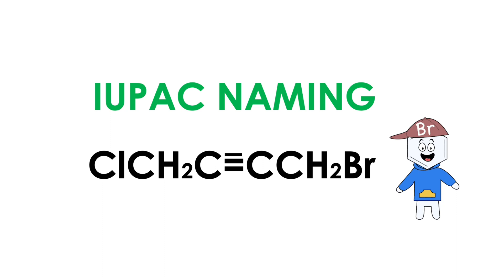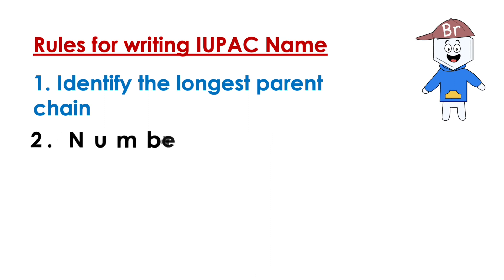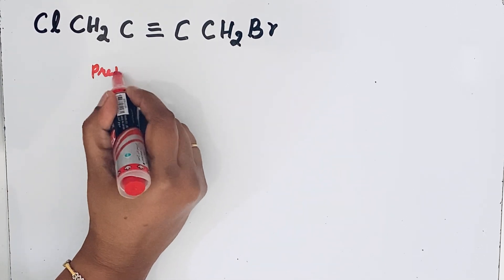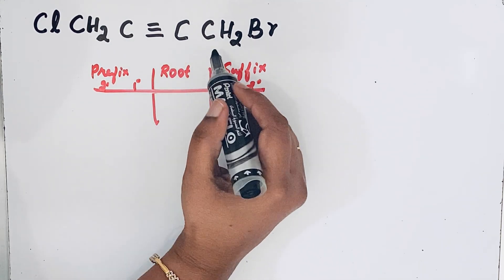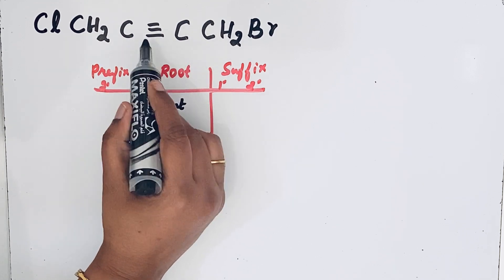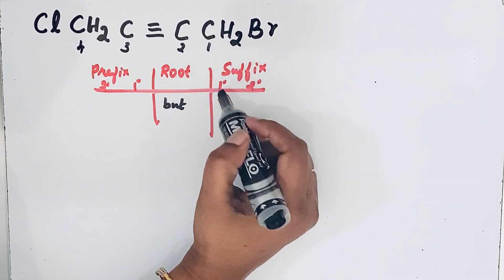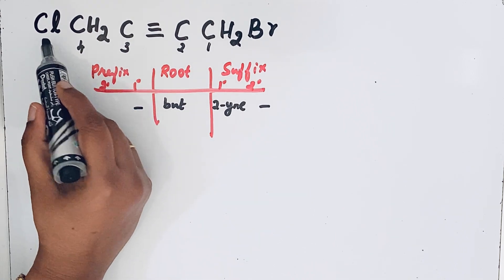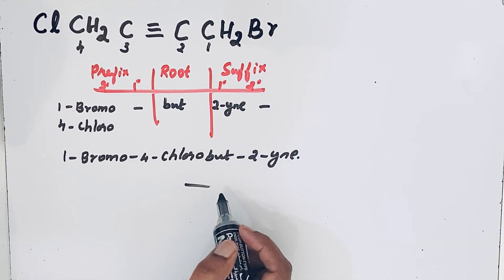Give IUPAC name for ClCH2CCCH2Br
This video explains writing IUPAC NOMENCLATURE for haloalkane. Certain rules are there to write IUPAC name.
Rules for Nomenclature of halogenated compounds having complex alkyl group :
1. Identify the longest chain
2. Give the lowest possible number for substituents
3. If substituents are present in equal position, Use   alphabetical order.
4. If two or more identical substituents are present, then the numbers are separated by commas and instead of names prefixes such as di( for 2),tri (for 3) and tetra (for 4) are used
5. If substituents are complex alkyl group write their name in parenthesis. If they are repeated instead of di, use bis as a prefix before their name.
                     Since substituents are present in equal position lowest locant rule cannot be applied. Hence based on Alphabetical order rule Br attached to the carbon gets lowest number.